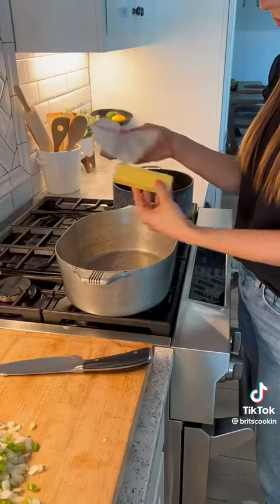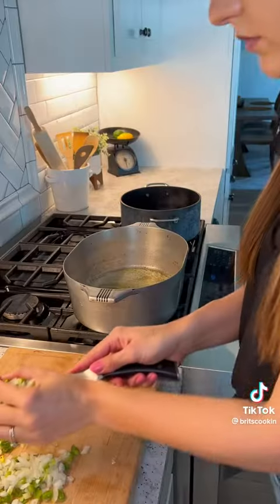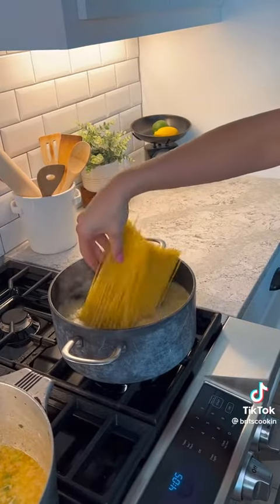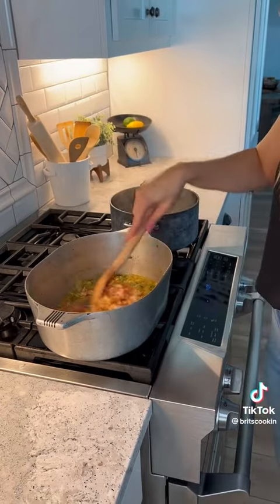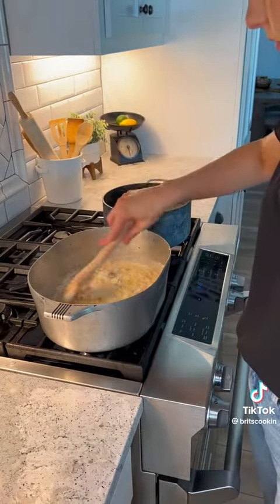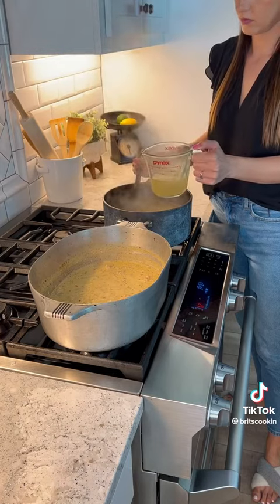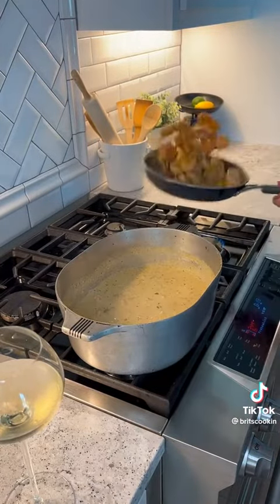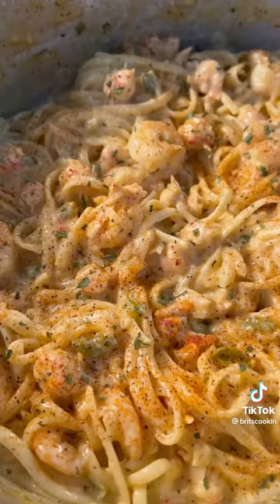Cajun SEAFOOD pasta